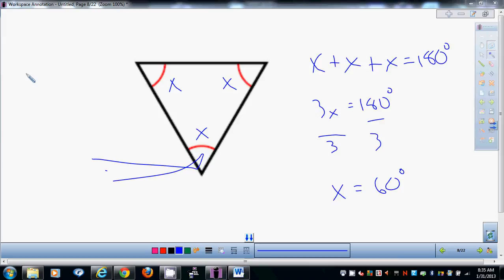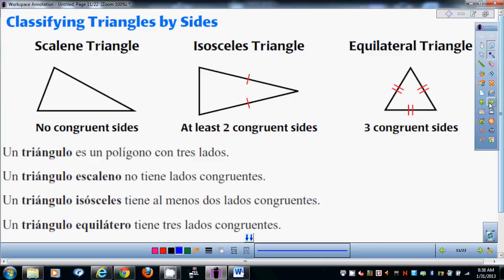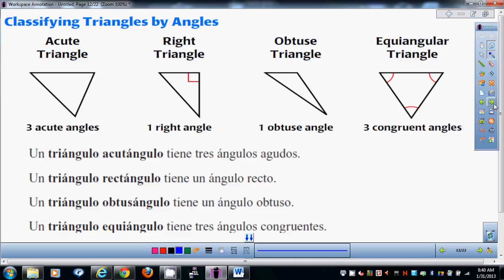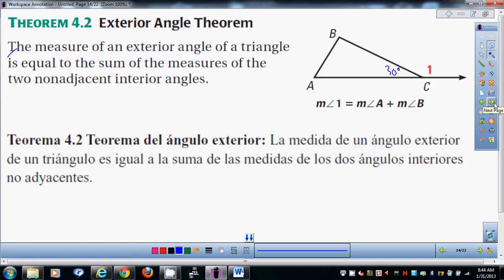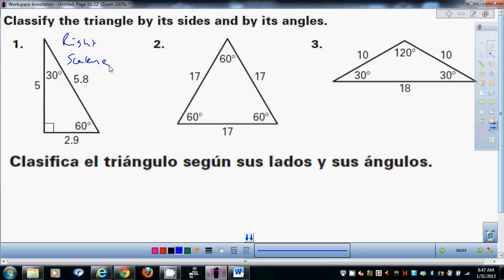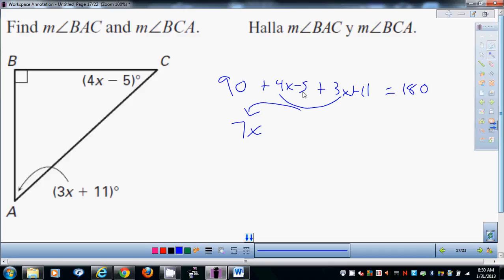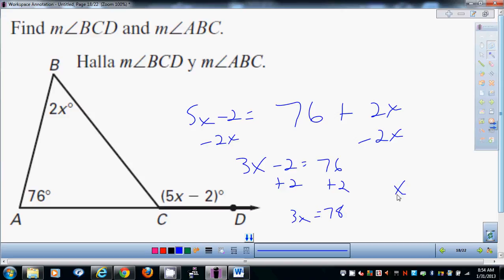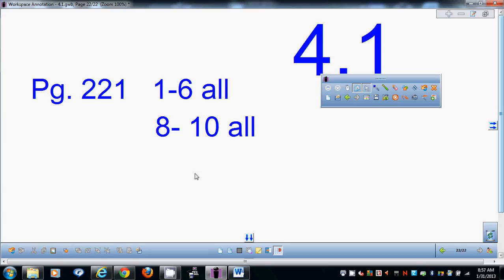4 1 Thu Jan 31